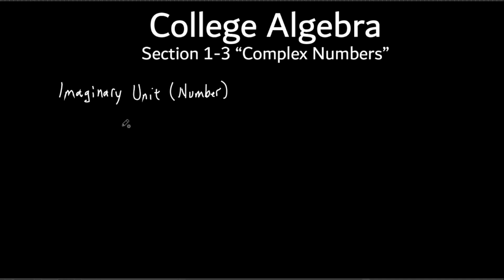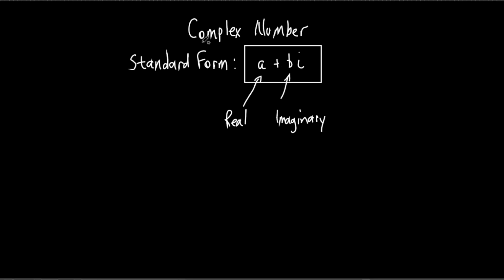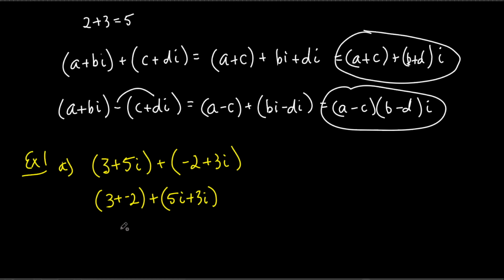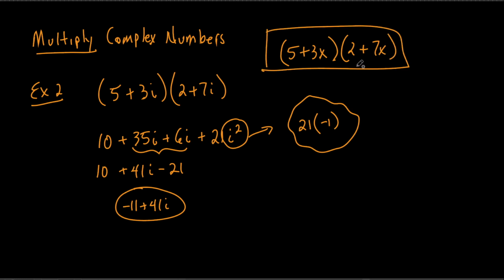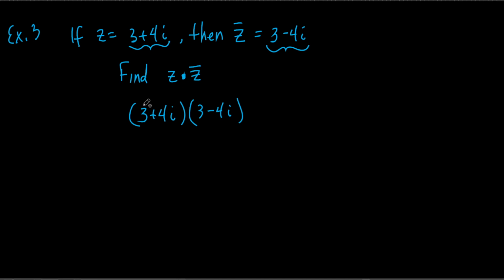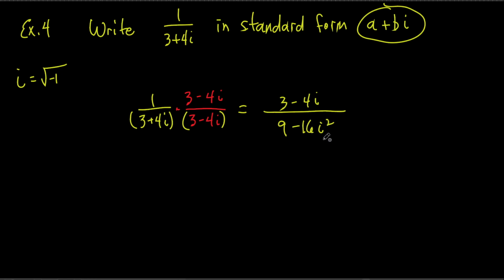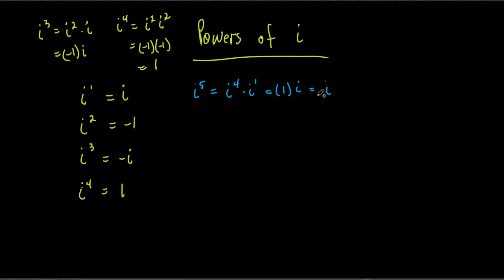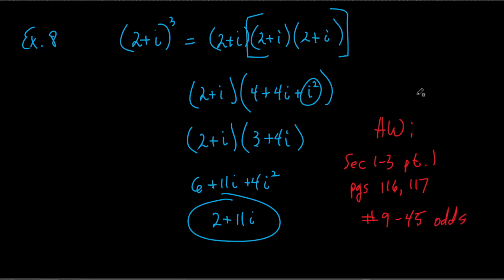College Algebra Section 1-3 pt. 1 "Complex Numbers"